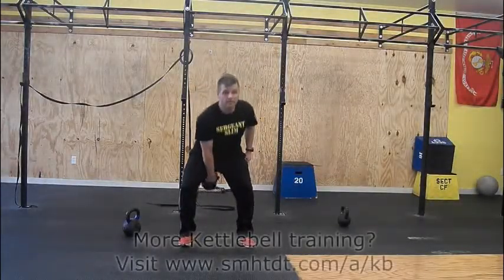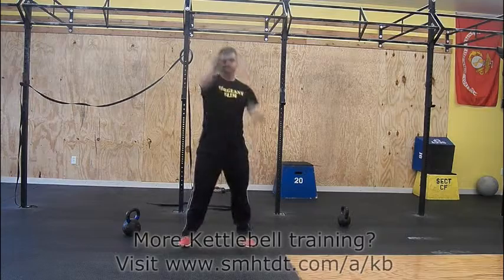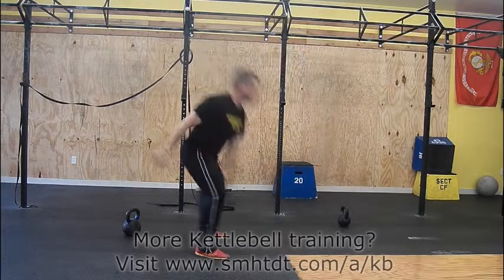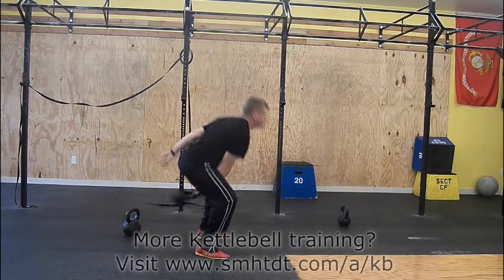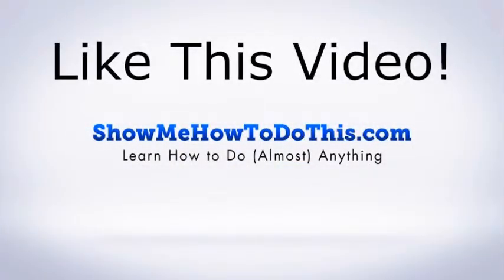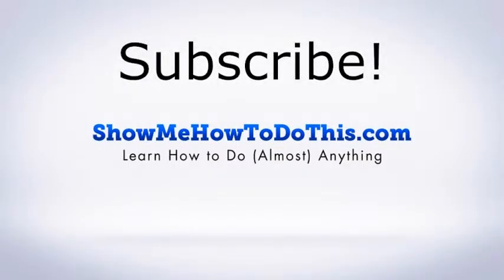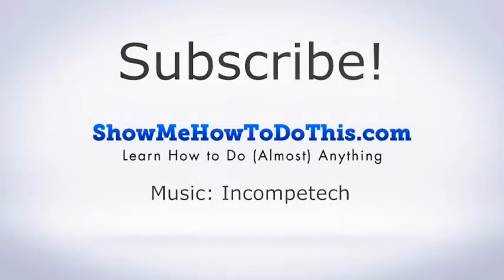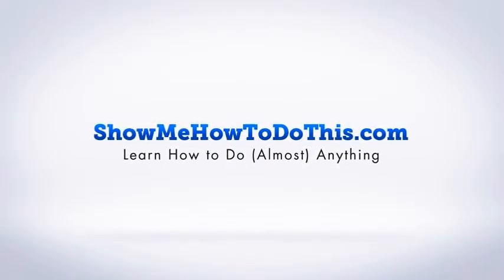How To Do A Kettlebell Hand To Hand Swing